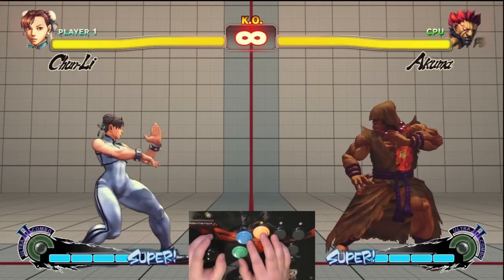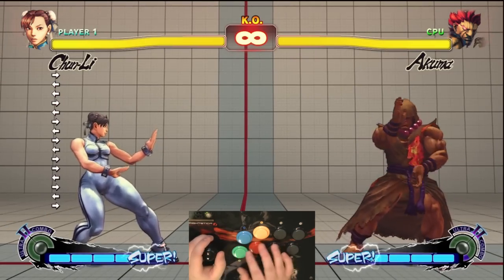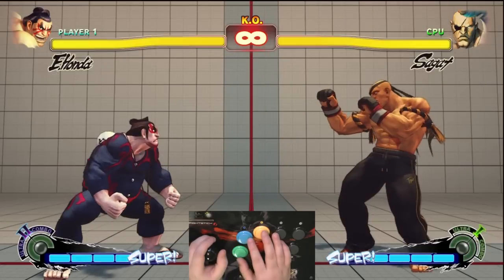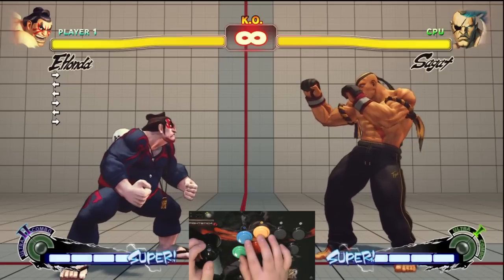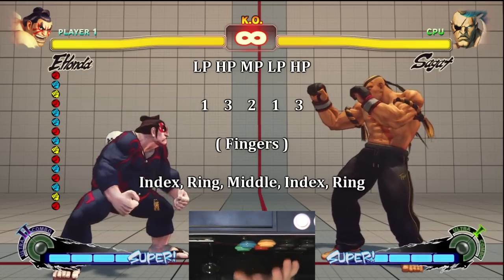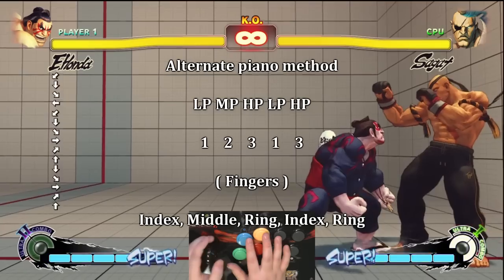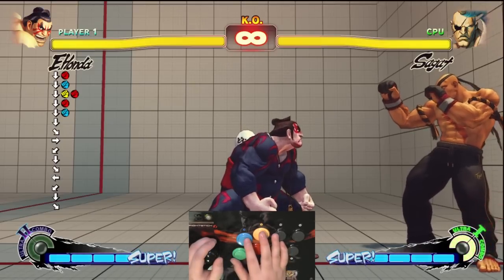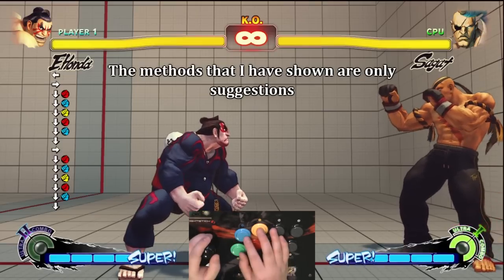Super Street Fighter 4 Tutorial Chapter 9 Part 3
Execution Techniques